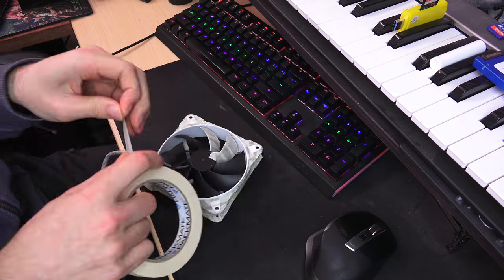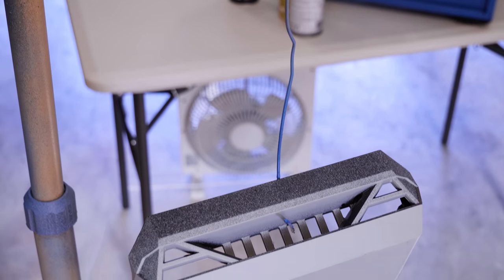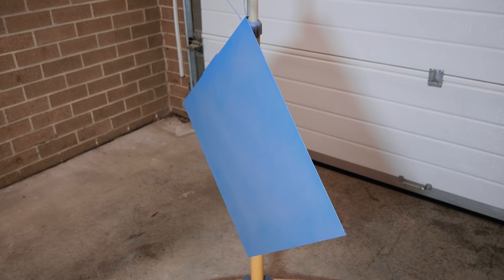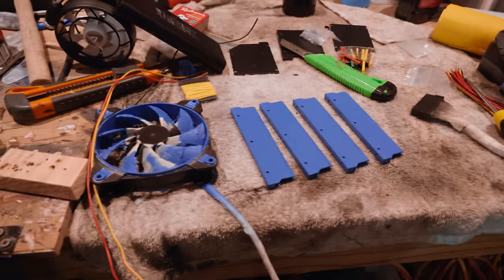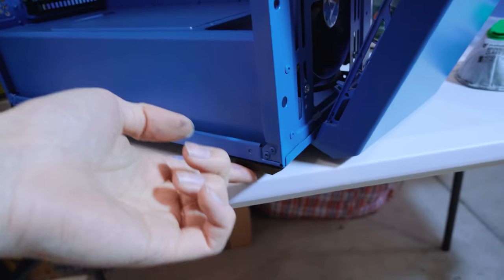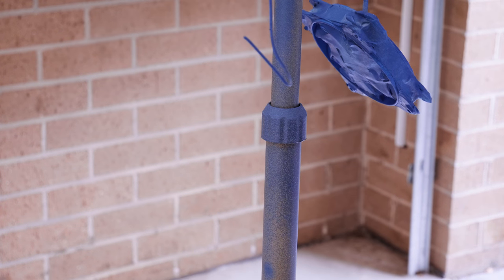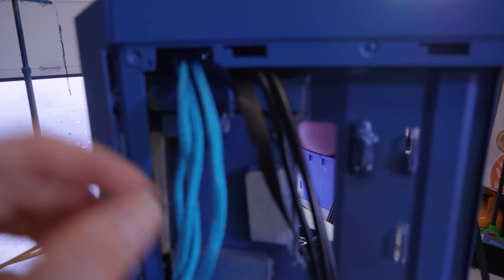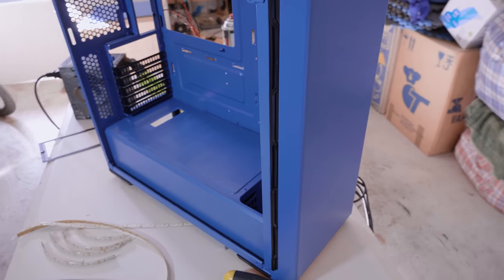Time To Paint -Project Hyper Blue EP.4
Today we paint the Hyper Blue pc Hyper Blue!

Grab the parts:
arctic bionix fans
arctic mx4
arctic freezer 33 esports
intel i7 6950x
gtx 1080ti
gigabyte x99 ud3
crucial ddr4 32gb
samsung 860 pro 512gb
wd blue
wd red
led strip
coolermaster master box mb600l

Intro:
Rootkit - Real Love
Outro:
Rezonate - Rebirth